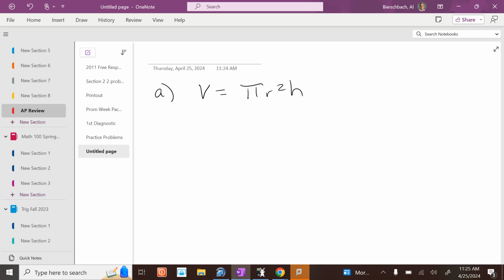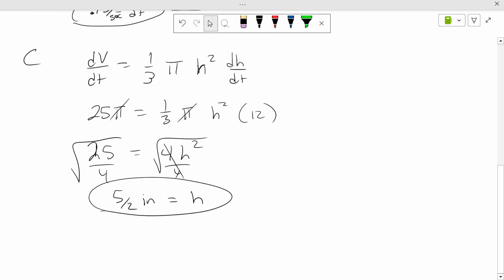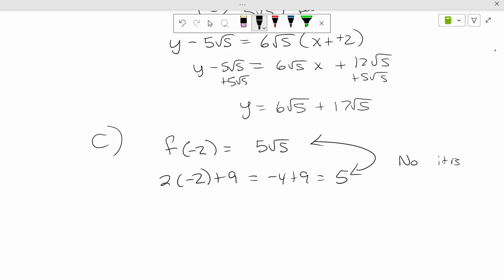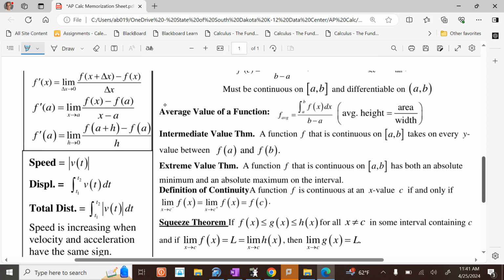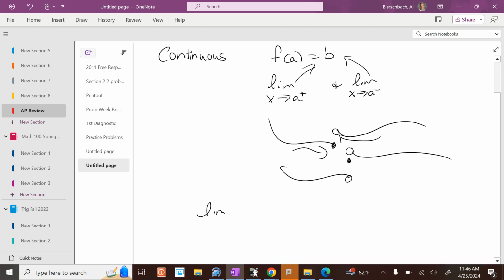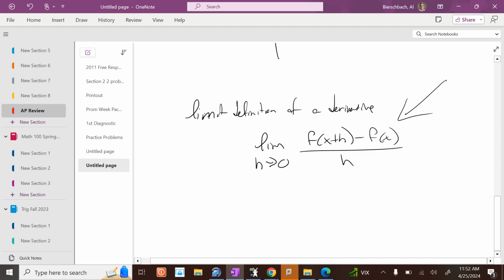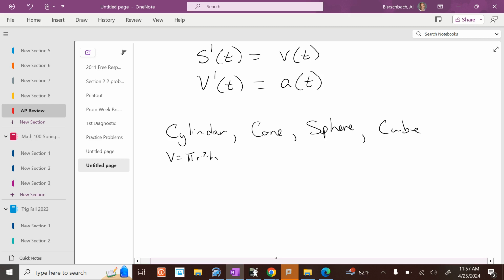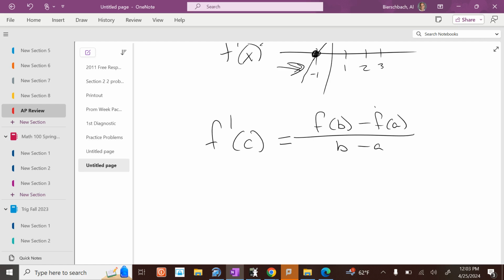AP Calc 2023 2024 25 April 2024